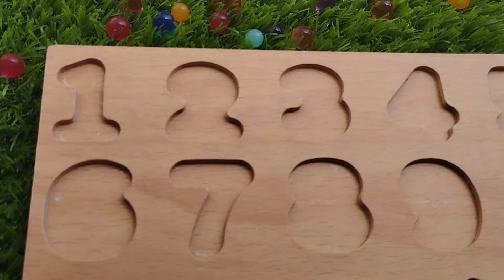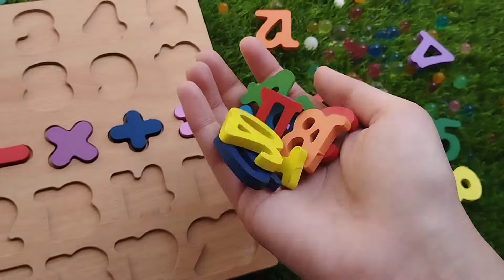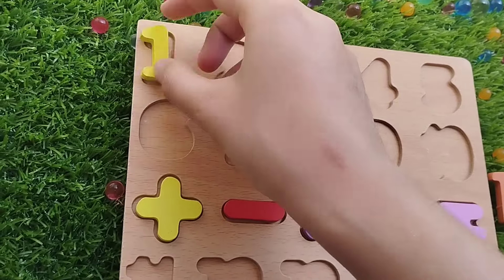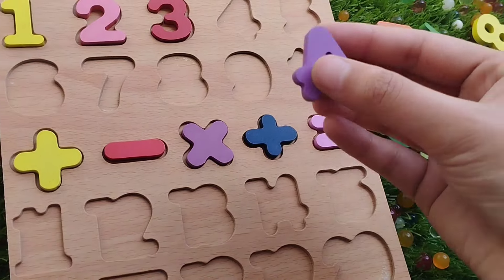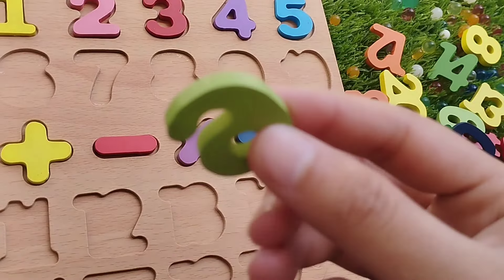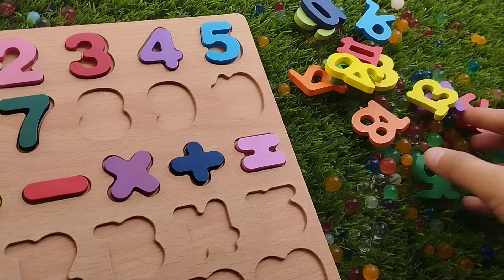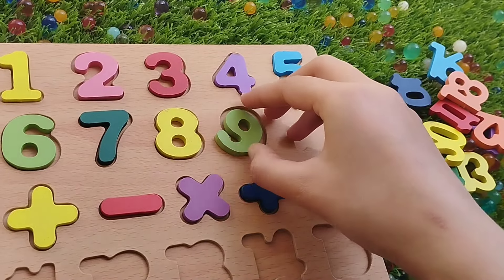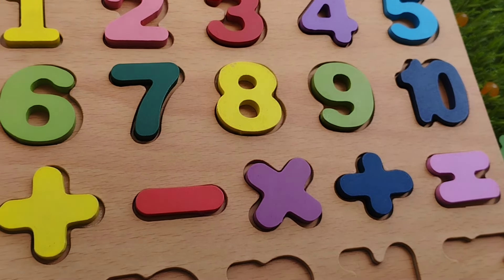numberblocks l numbers puzzle l shapes puzzle l shapes names l counting 1to 10 l